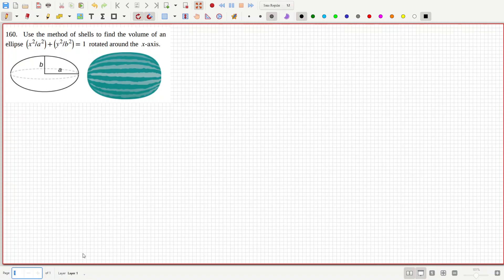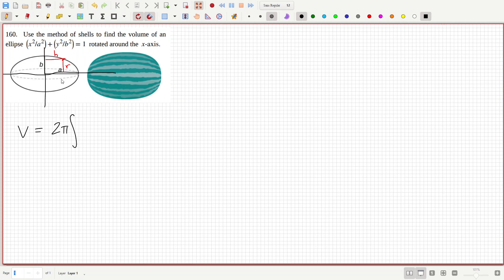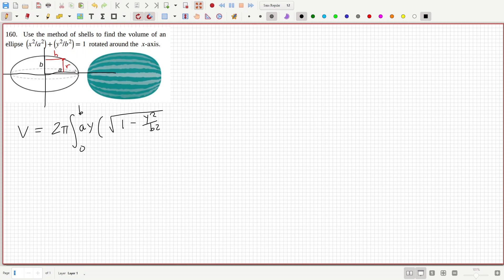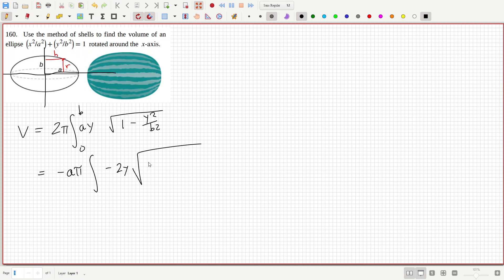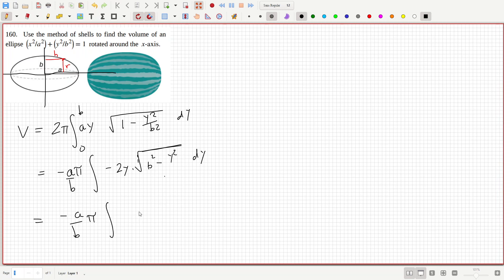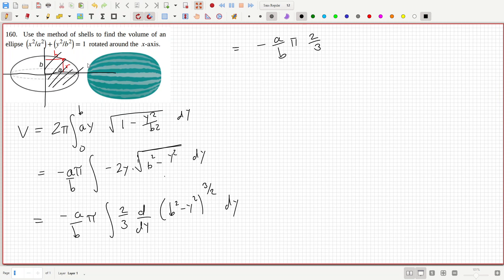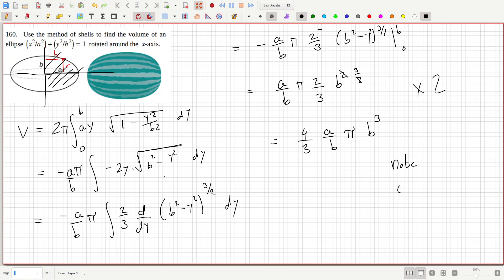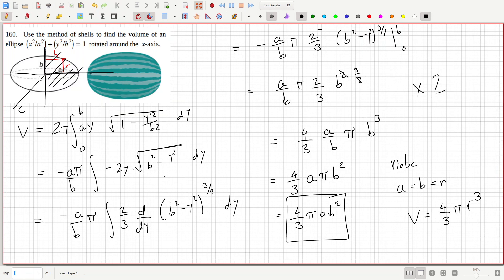Openstax Calculus Volume 1 Exercise 6.3 Question 160